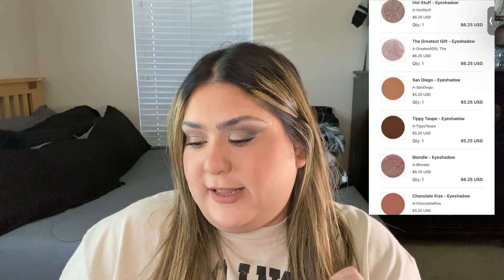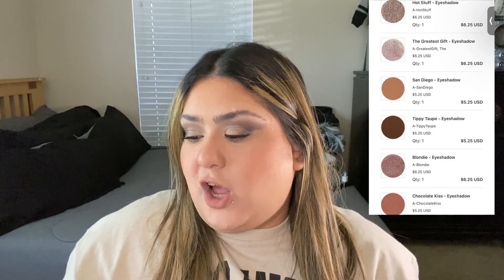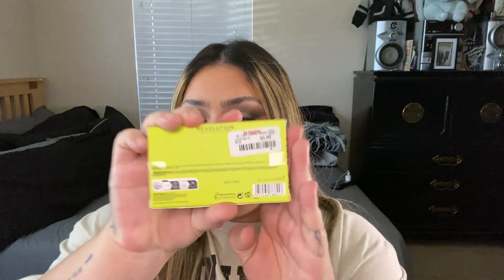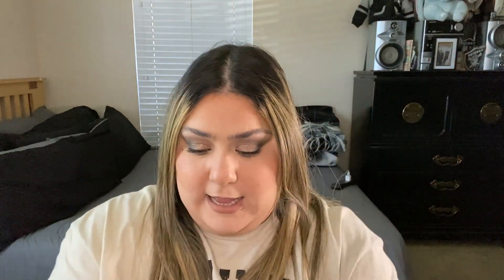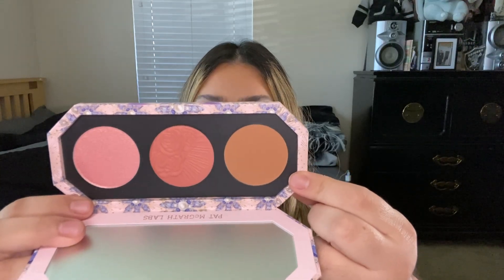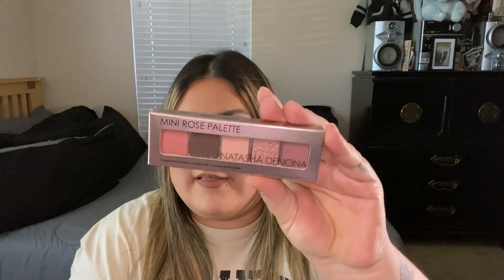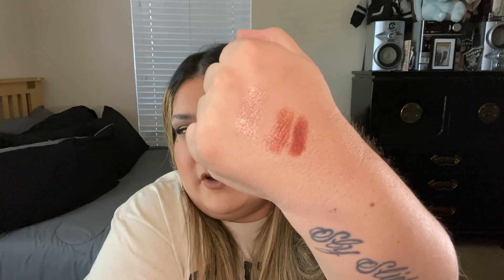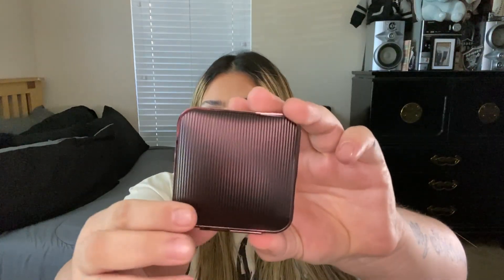MASSIVE MAKEUP HAUL! \\ Sydney Grace , Blend Bunny Cosmetics , Ulta , CCO , Sephora , & TJ Maxx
Intro 00:00
Sydney Grace 1:29
Ulta 3:58
TJ MAXX 5:50
Blend Bunny Cosmetics 10:52
Sephora 15:15
CCO 18:30
Outro 23:30